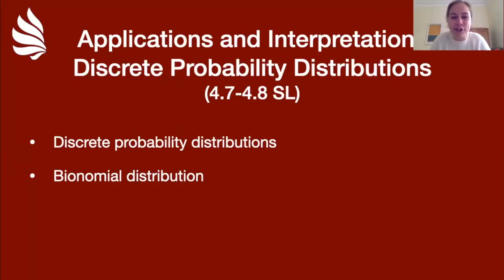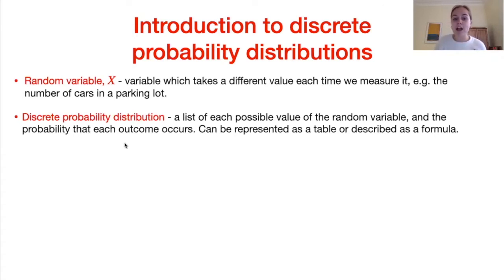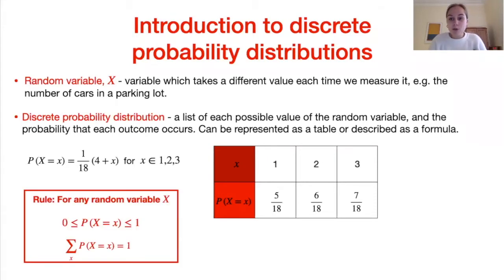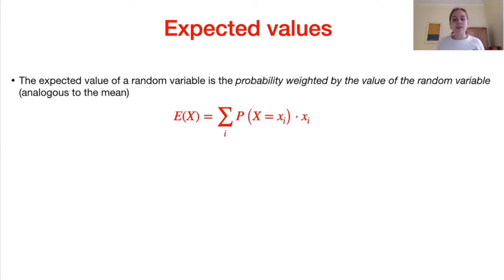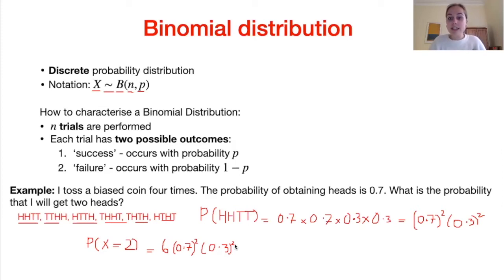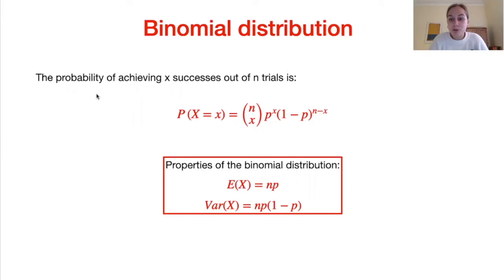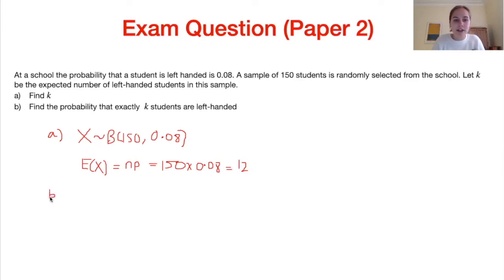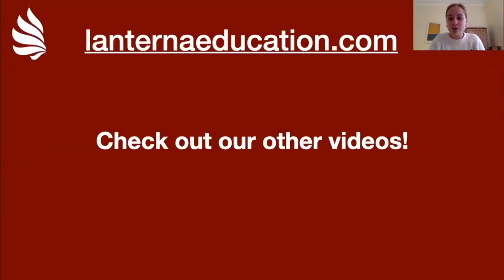IB Maths A&I Discrete Probability Distributions SL - Math Revision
IB Maths A&I Discrete Probability Distributions SL

🧑‍🏫  Today’s class on “Discrete Probability Distributions SL” is relevant for standard-level students. Still, struggling?
Get the help you need from our Lanterna tutors
Watch this video and get the best knowledge of your studies.

📹 In this video, top Maths tutor Margot takes you through the discrete probability distributions SL syllabus!

⌛ Video chapters ⌛
00:00 - IB Maths A&I
00:33 - Introduction
03:45 - Expected values
07:10 - Binomial distribution
12:12 - Exam Question

▶️ Enjoy and Stay smart!

Lanterna Education